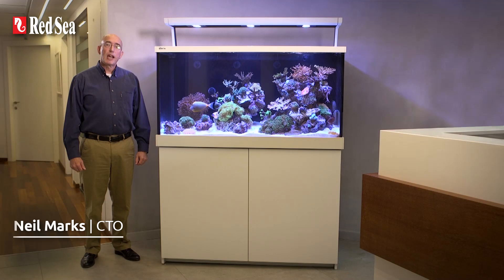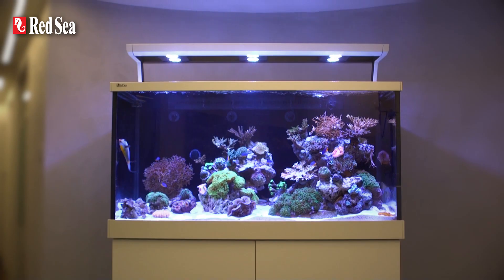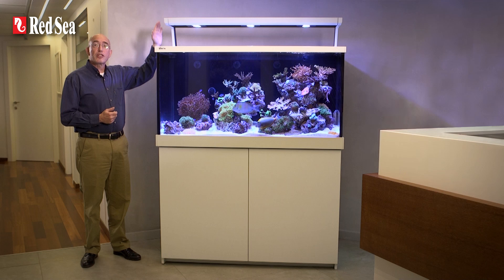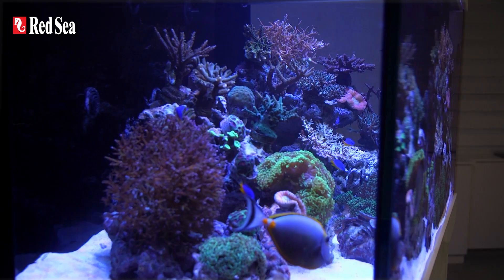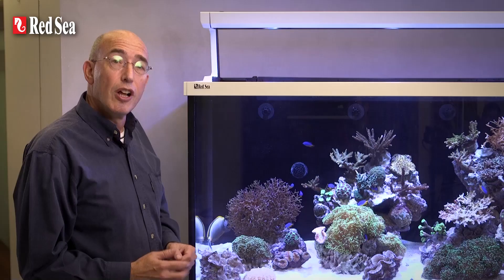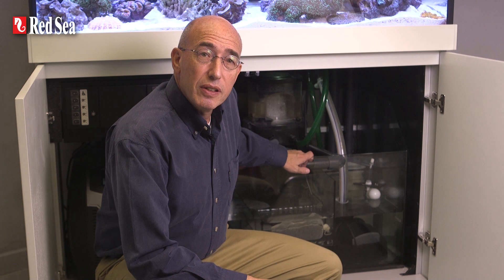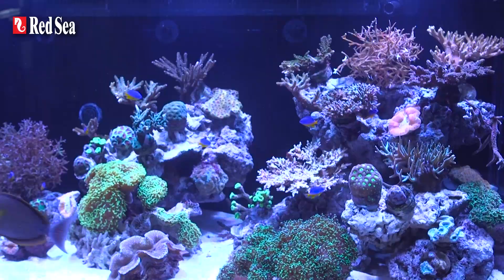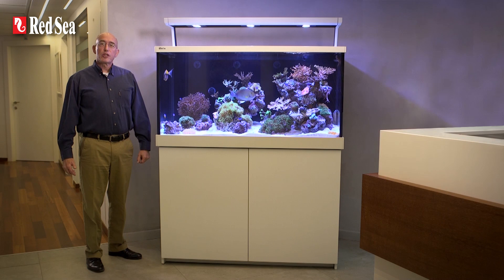Red Sea MAX S-Series LED - Fully featured REEF- SPEC aquariums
The MAX® S-Series LED is Red Sea’s flagship reef system and features the very latest in reef-keeping technology.

WiFi controlled ReefLED 90 lighting, REEF-SPEC® filtration and circulation systems, customizable fascia and a one-plug control center allow you to focus on the beauty and diversity of your own piece of coral reef, rather than worrying about component selection, suitability, and compatibility.